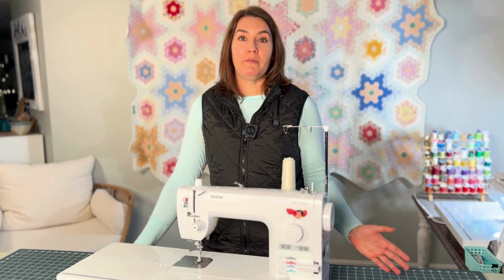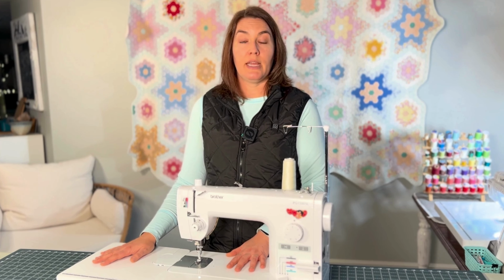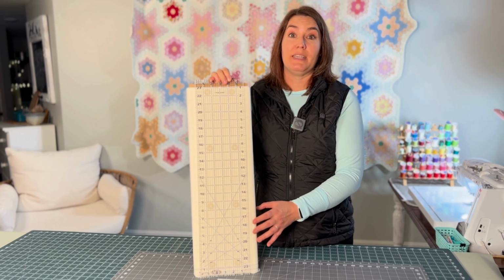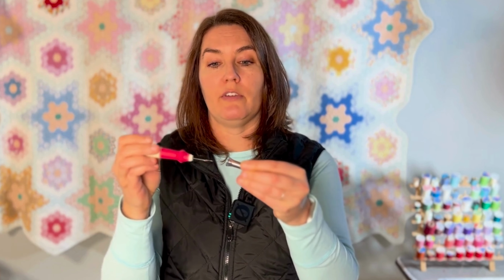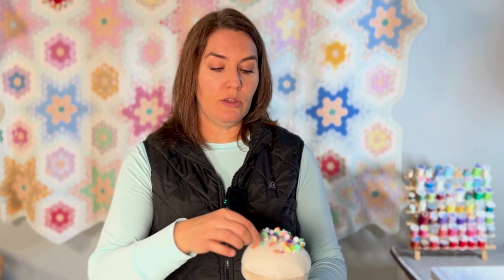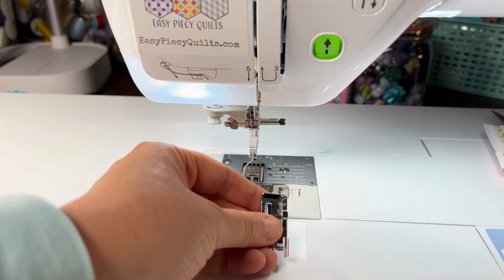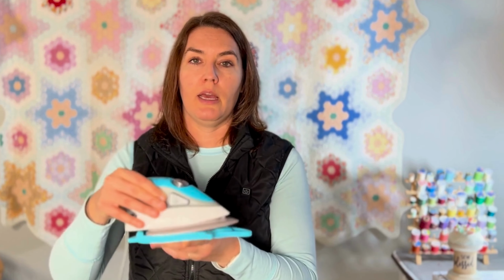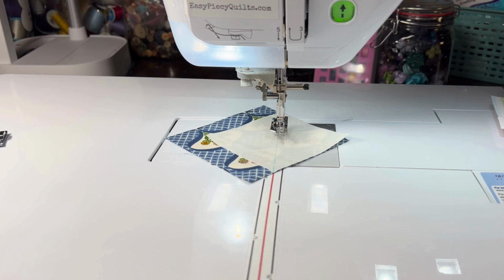10 Must Have Tools For Beginning Quilters!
Looking to start your quilting journey? Join us as we explore the essential quilting tools and quilting supplies that every beginner quilter needs to get started! 🪄 We'll walk through the must-have quilting accessories and share helpful insights on using each tool properly, including the indispensable rotary cutter for precise cuts. This quilting tutorial will ensure you're well-equipped to begin your creative journey! 😊

Find all these must-have items easily in our Amazon Quilt Shop

00:00  Intro
01:01  Item 1
03:54  Item 2
05:03  Item 3
06:00  Item 4
08:03  Item 5
09:14  Item 6
10:10  Item 7
11:46  Item 8
14:21  Item 9
15:41  Item 10

Juliah created Easy Piecy Quilts as an extension of her love for quilting and community.  Most days you can find her knee deep in fabric, creating new quilt designs and spending time with her husband of over 20 years and 3 daughters.

Easy Piecy Quilts
Rogersville, MO 65742